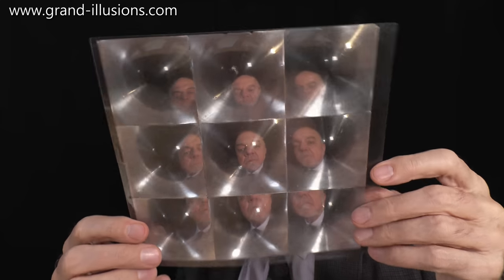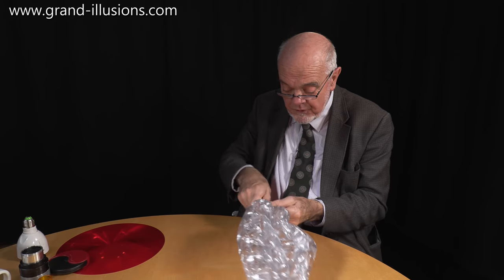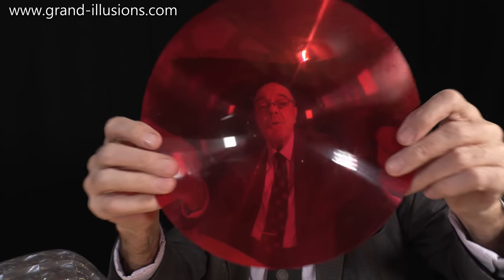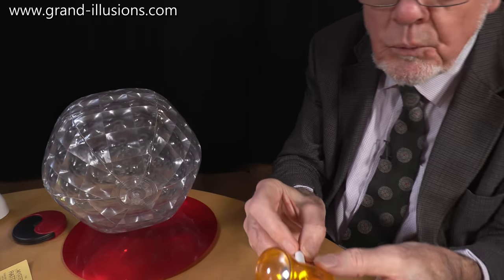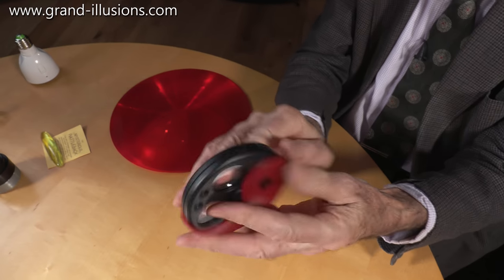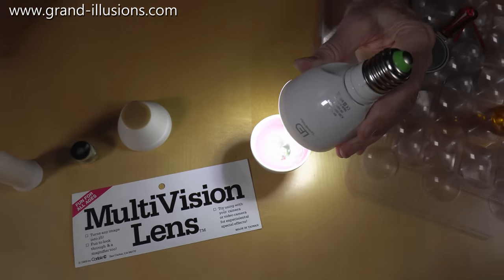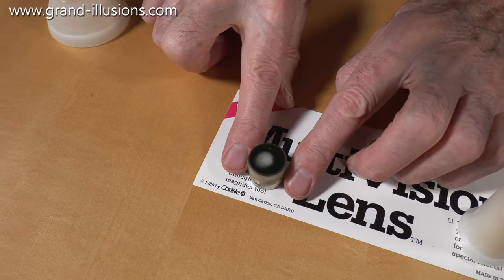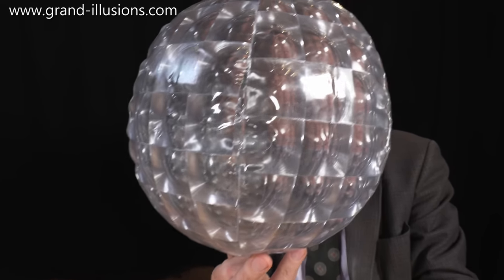Tim's 2020 Vision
Now that we are in the year 2020, Tim's inventive mind wandered off into ideas around 2020 vision, and 2020 hindsight. Consequently he has dug out some of his toys around the idea of vision. He has a wide variety of Fresnel lens toys in his collection, quite a few of which make an appearance in this video. There are also toys which magnify, an unusual cigarette lighter, a cup with a mystery image inside, and finally some fibre optic tubes. These bundles of fibre optic strands can simply be used to bring an image forward in space, but if the tube is heated and then manipulated, it can be used to twist the image, or even to magnify or reduce it in size.